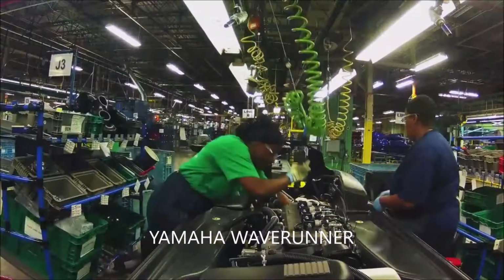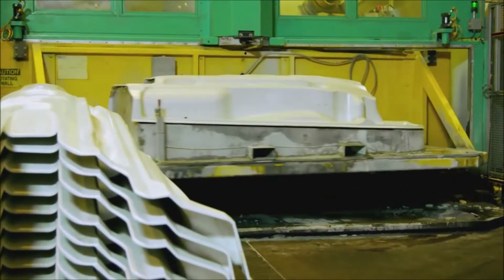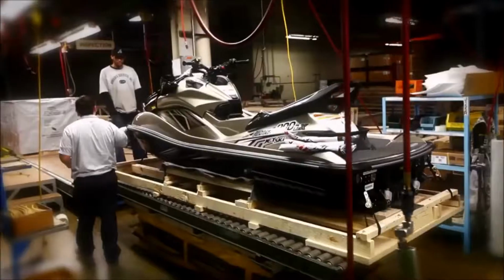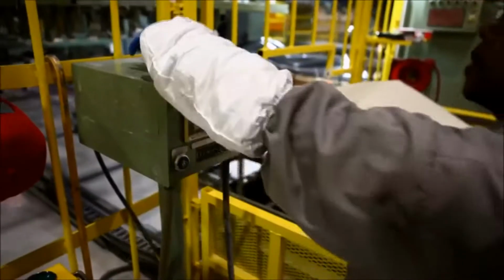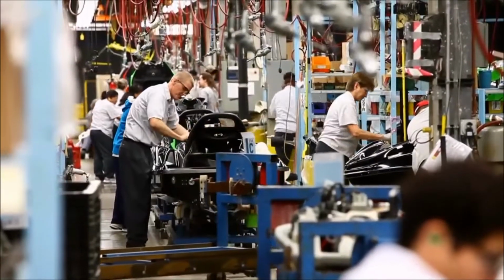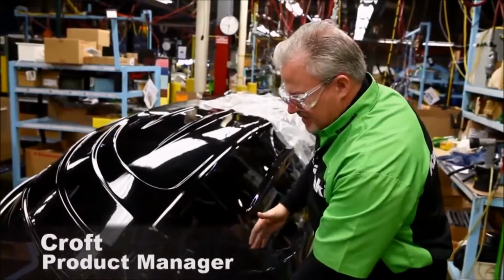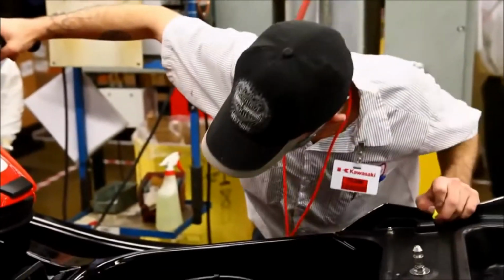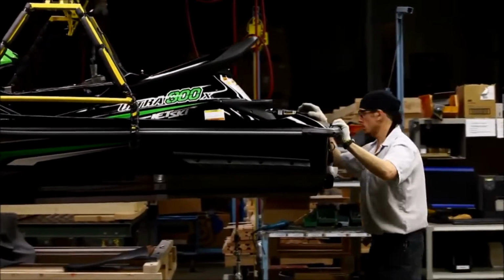How a Kawasaki Jetski and Yamaha Waverunner Personal Water Craft are made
Have you ever wondered how a Kawasaki Jet Ski or Yamaha Waverunner are made? Check out this video from these companies showing you their production models.

About K38:
Shawn Alladio-Lead Instructor
K38 training programs evolved over the past 26 years; and is the recognized global leader for PWC standardization, methods and best practices.  Along with a cadre of professional NSBC and NASBLA boating safety instructors, K38 teaches Personal Watercraft and Rescue Water Craft courses in swiftwater rescue, big wave surf safety, PWC competitions, flood, open water, surf and disaster management for occupational lifesavers.  K38 Maritime provides services for the Law Enforcement and Military communities